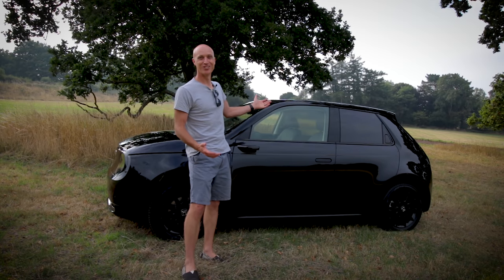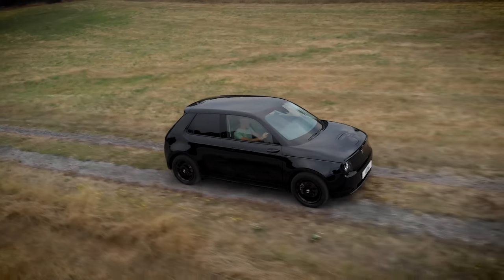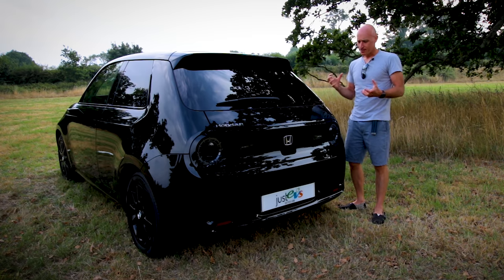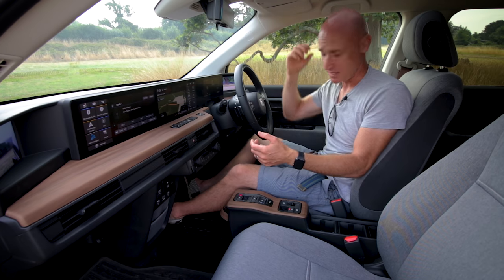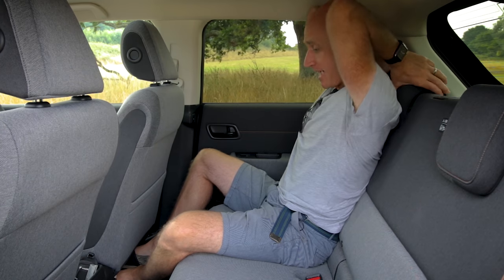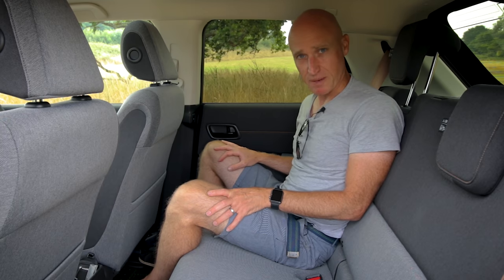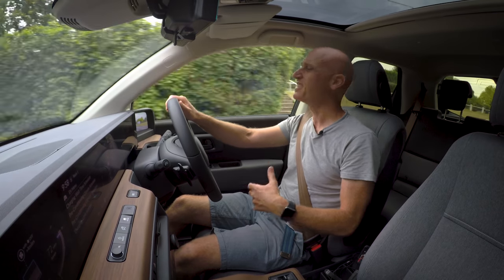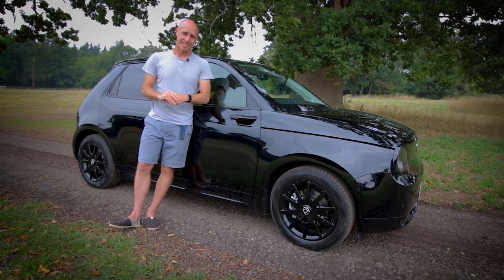Honda e | Test Drive and Review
It’s taken a long time to get behind the wheel of the Honda e. I have followed this car right from the start. Before EVs were popular, when we all felt like we were ostracised for being different this bundle of cool was popping up at motor shows. We never really believed it would be produced but here it is, almost exactly the same is the concept.

MY KIT:
Rode Lapel Mic
Rode Video Micro Compact Camera Mic
Awesome Lowepro Tatical Camera Bag
Vgate iCar OBD2
Insta360 One X